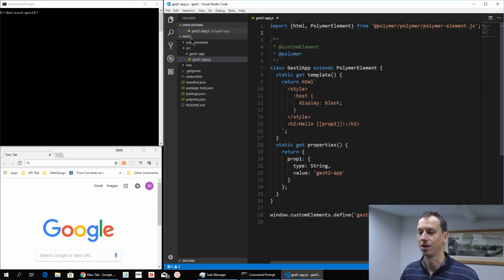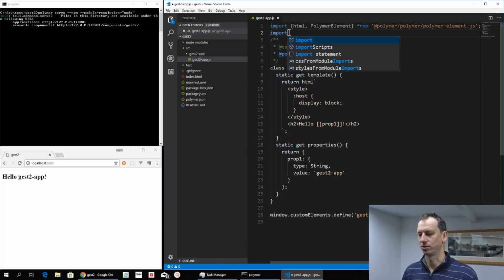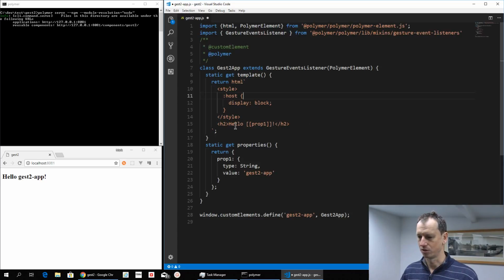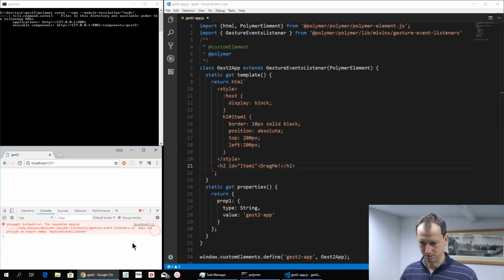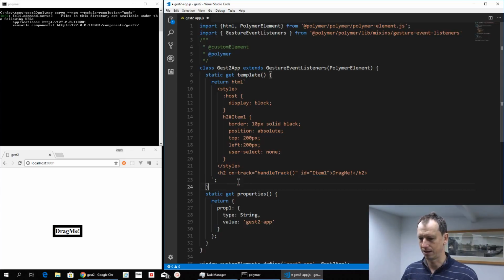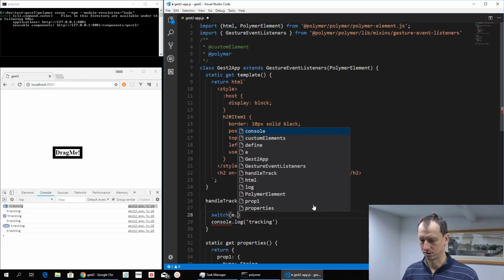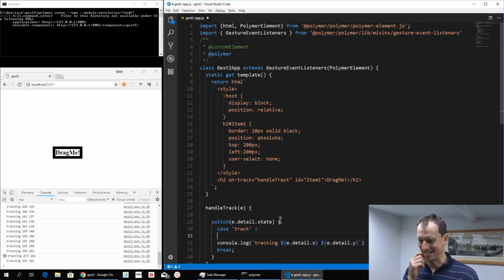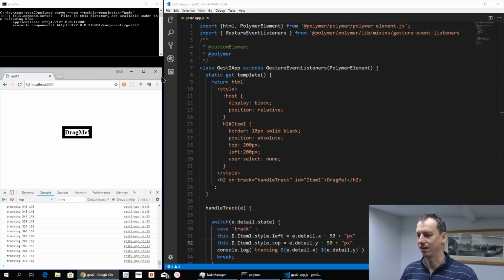Polymer 3 Gestures: Drag & Drop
In this video we use the Gestures mixin for Polymer3 to implement drag and drop that will work for both mouse and touch